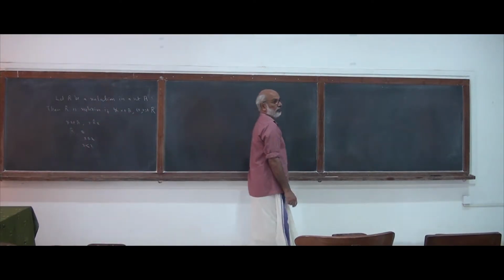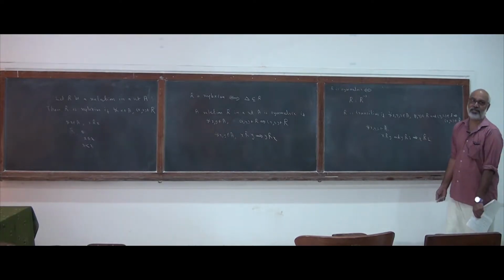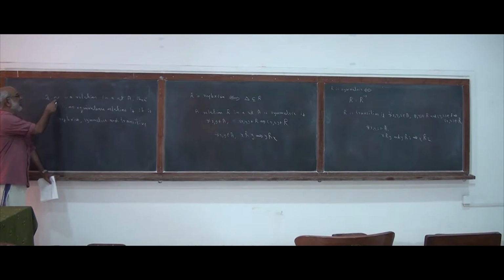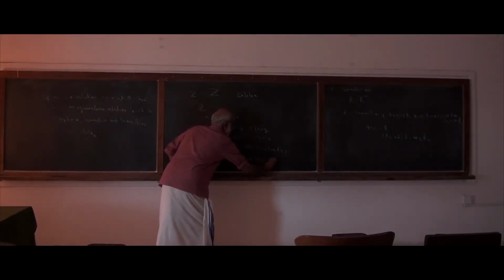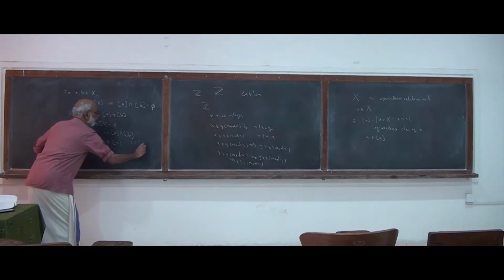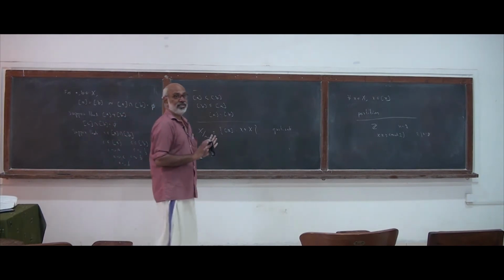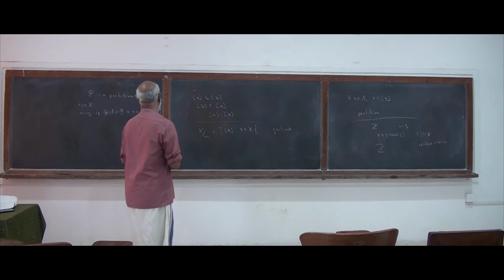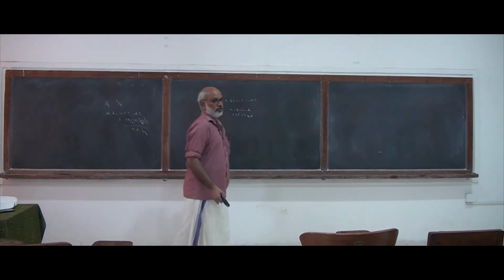SET THEORY LECTURE SERIES BY RAMACHANDRAN P.T. DAY 3 PART 2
This is the Second Part of the Third Day of the Lecture Series on Set Theory by Ramachandran P.T. in the Department of Mathematics, University of Calicut, Kerala, India